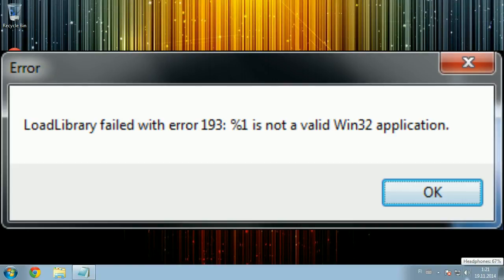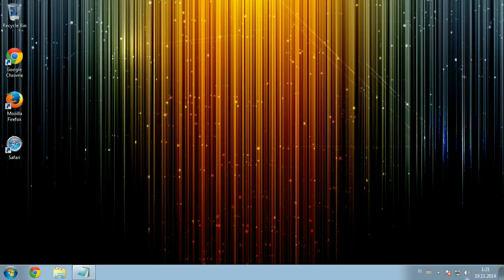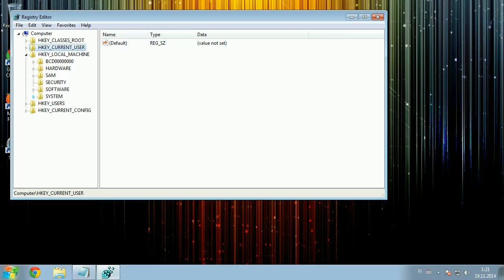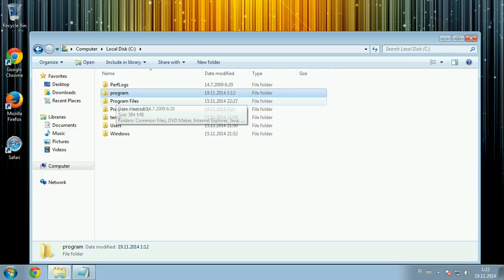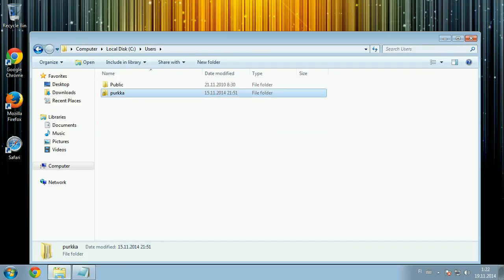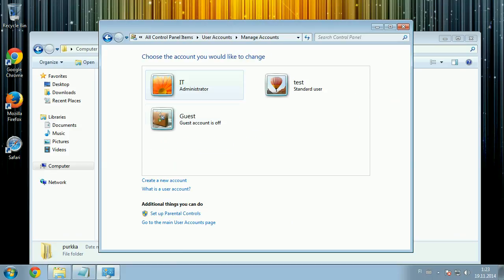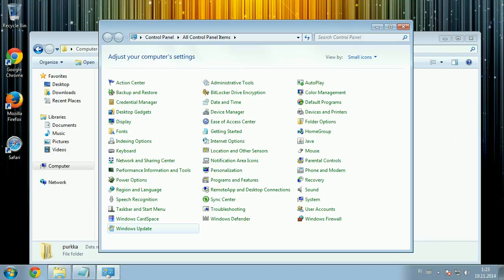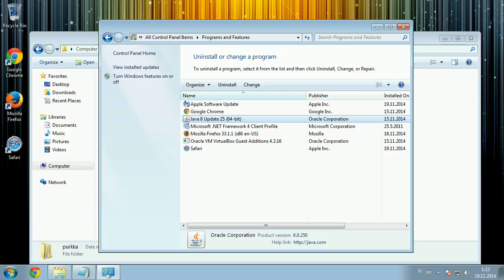Minecraft LoadLibrary failed with error 193: %1 is not a valid Win32 application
Note that the error you have received is not a Minecraft error but a Windows error.
There are several possible causes for this problem
Your username
your java installation
or certain foldernames in your harddrive
its also possible that the minecraft installation itself is corrupted so after trying everything else I would reinstall minecraft just to be sure.